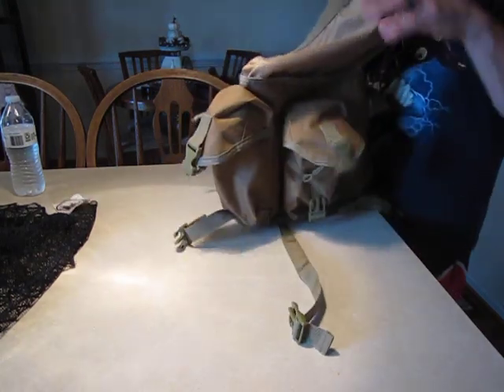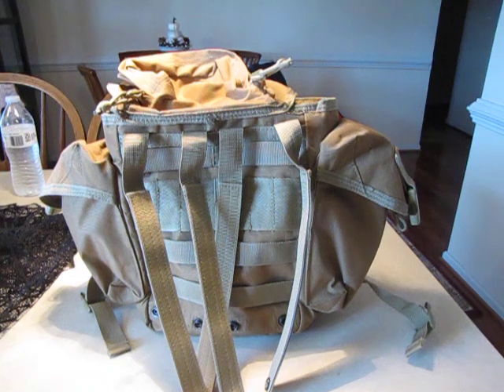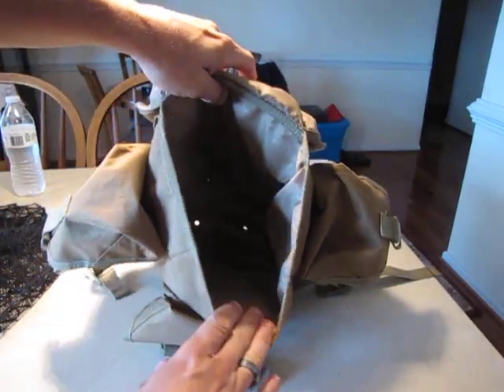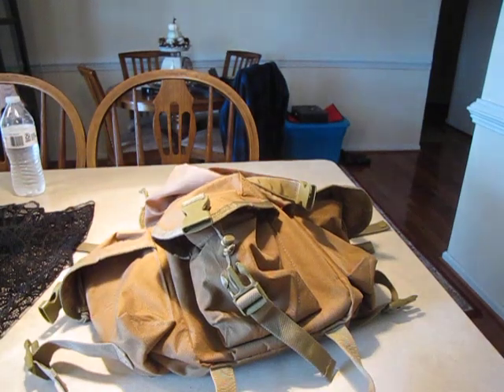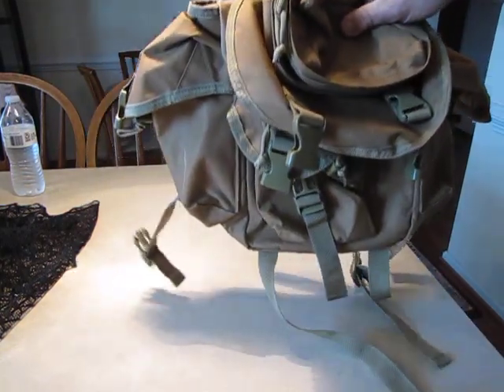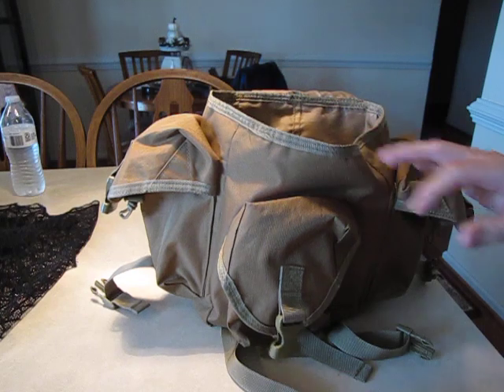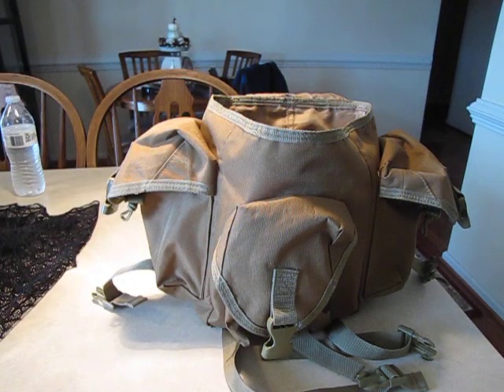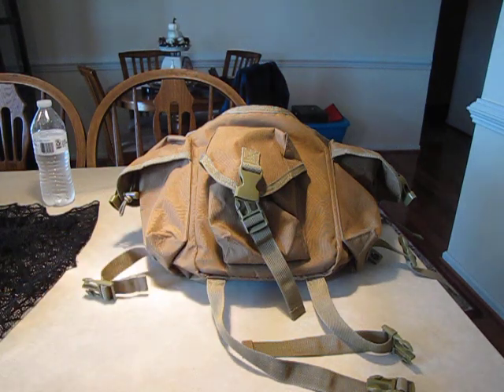Ultimate Arms Gear Butt Pack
Molle Attachment. Retro Alice Pack modernized.